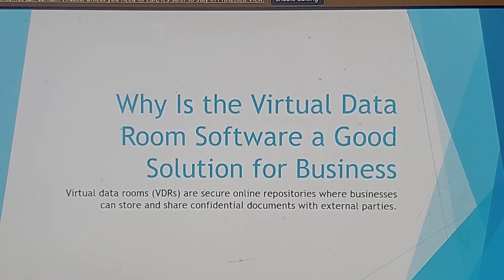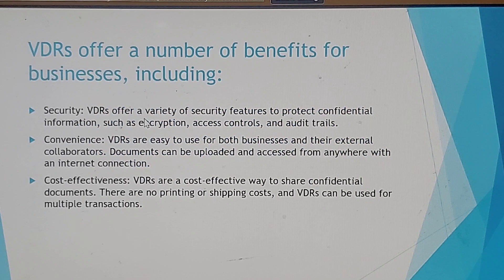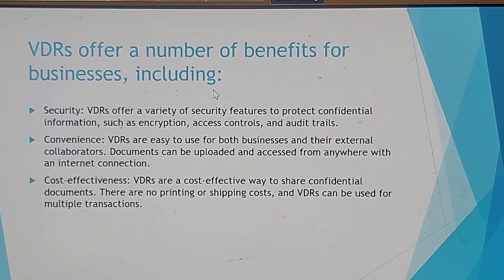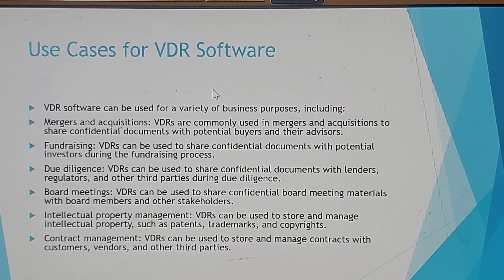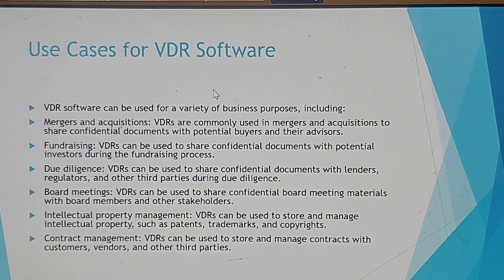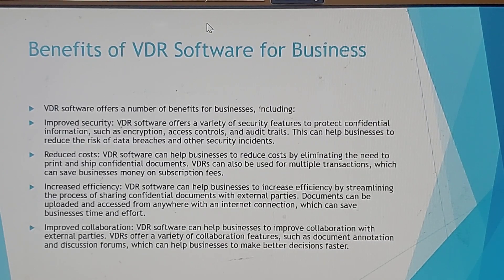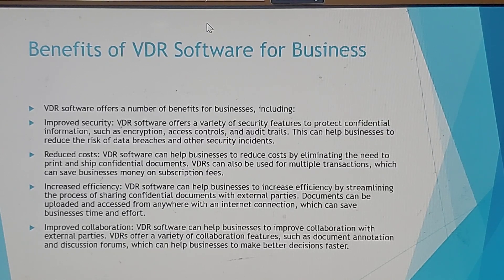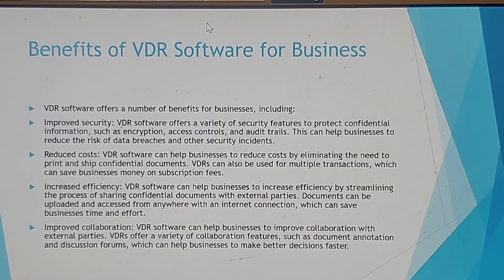VDRs Unlocked Why They're a Business Game Changer Jimmy Joss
🌐 Join Jimmy Joss as we unveil the secrets behind Virtual Data Room (VDR) software in our latest video, 'VDRs Unlocked: Why They're a Business Game-Changer.' Discover how this innovative tool is transforming the business landscape.

🔒 Explore the world of VDRs and understand why they are becoming an essential solution for businesses of all sizes. We delve into how VDRs enhance data security, streamline document sharing, and facilitate efficient collaboration in the cloud.

💼 Learn about the diverse applications of VDR software in various business scenarios. From mergers and acquisitions to legal document storage and real-time collaboration, VDRs offer a versatile platform for handling sensitive business information.

📈 We break down the key benefits of using VDR software, including improved data management, enhanced security protocols, and the ability to conduct comprehensive due diligence with ease.

🔍 Compare the top virtual data room providers, focusing on their unique features, pricing strategies, and how they cater to different industry needs. This analysis will help you select the right VDR solution for your business.

🚀 Understand the role of VDRs in promoting remote work and global collaboration. With the rise of cloud computing, VDRs are at the forefront of offering secure, accessible, and scalable solutions for data storage and management.

👨‍💼 Whether you're a startup venturing into the digital space or an established enterprise looking to upgrade your data handling methods, this video will provide valuable insights into why VDR software is a wise investment.